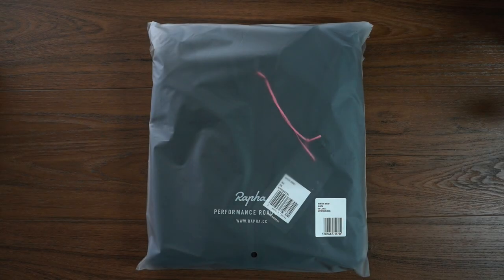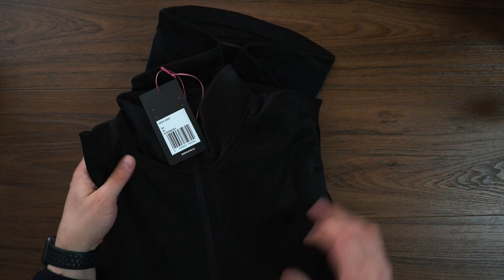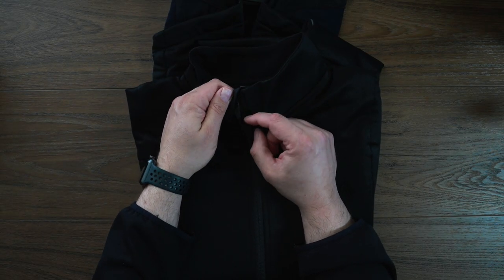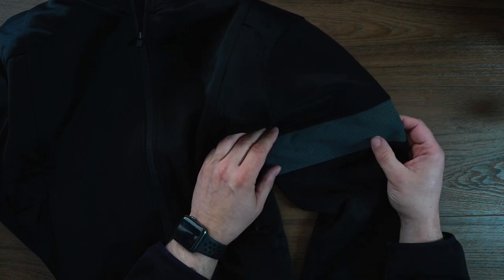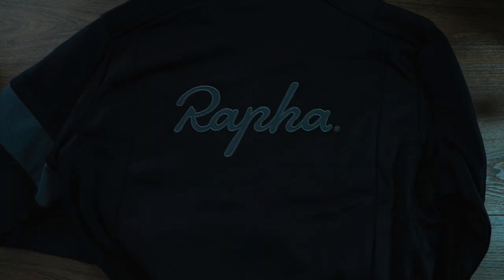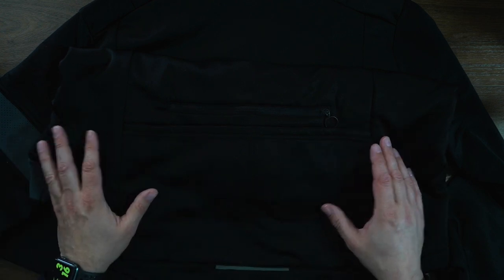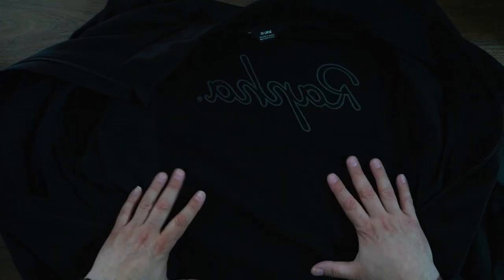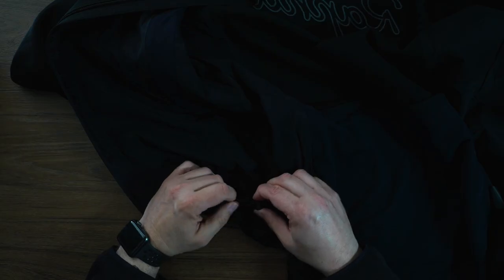Rapha Classic Winter Jersey Unboxing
Today we unbox the Rapha Winter Classic Jersey. The Rapha Classic Winter Jersey offers a comfortable balance of insulation, windproofing and breathability. Designed for cold to freezing conditions, the jersey is cut from a soft, warm, heavyweight, merino-rich fabric and has windproof panels in the chest. Zipped vents below the arms help to regulate temperature and the back panel has a soft mesh for improved moisture transfer.

The Rapha Winter Classic Jersey has a reflective Rapha logo detailing on the centre back provides increased visibility for cycling in low light. Three rear pockets and a horizontal ballast pocket give plenty of space for spare clothing, food and essentials on long winter rides, and a discreet zipped valuables pocket provides further secure storage.

The Rapha Winter Classic Jersey is designed for temperatures below 15 degrees Celsius and below, making it a great choice for cycling in winter and colder climates. This will be one of the main pieces of what I wear in winter for cycling and during cooler spring and fall conditions.